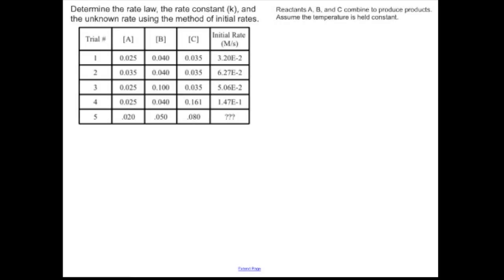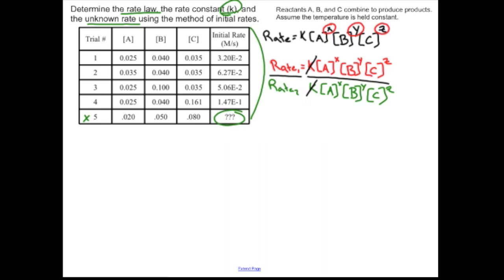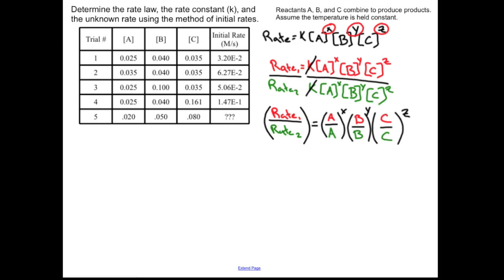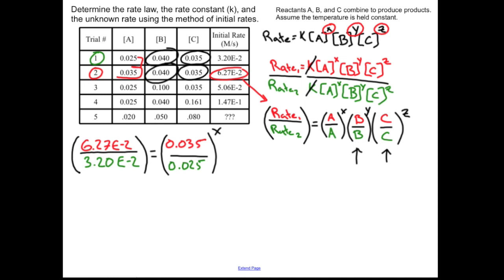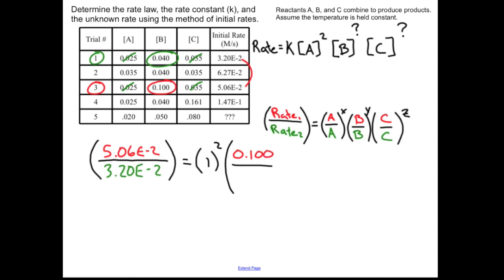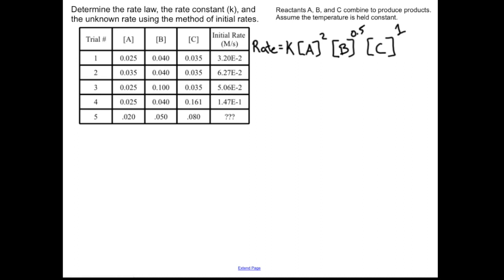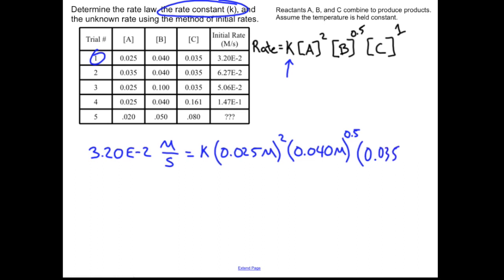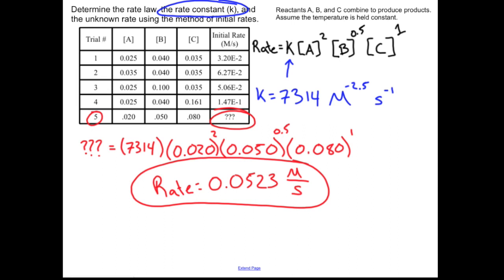Rate Law and the Method of Initial Rates: Chemistry Sample Problem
Sample problem for the rate law using the method of initial rates. for more!